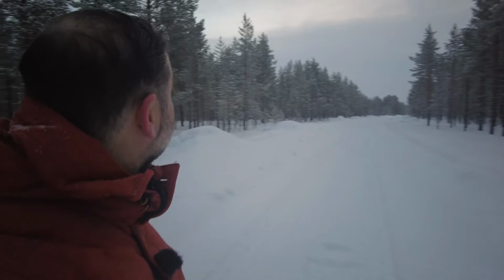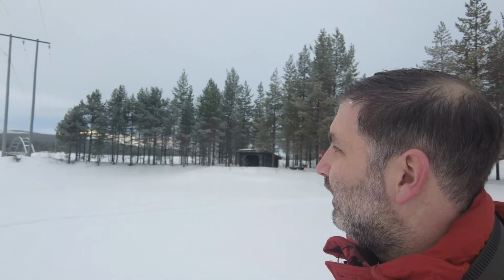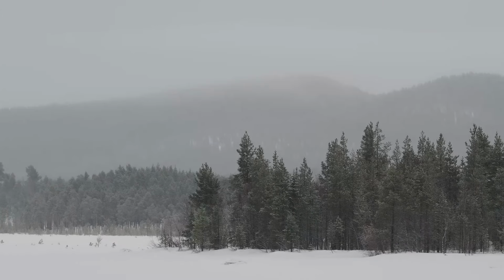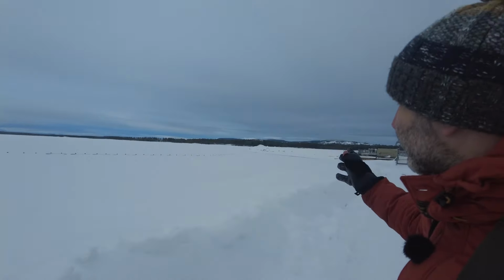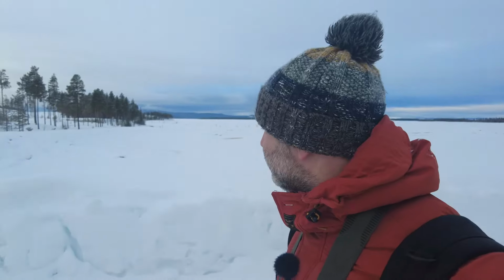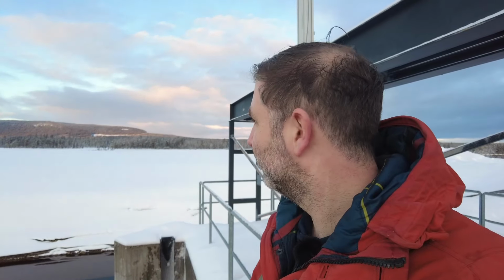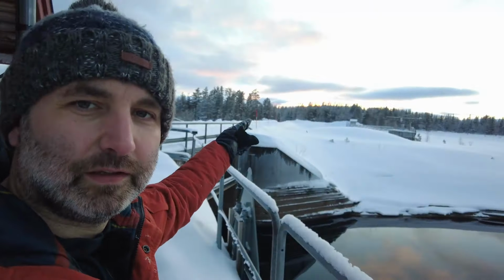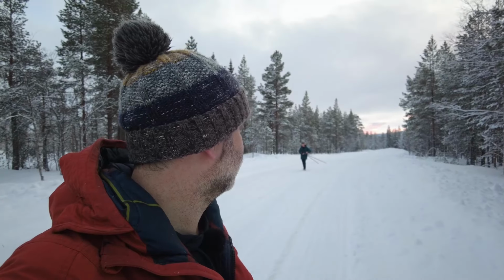I Wish Every Landscape Photography Trip Was Like This ! OM system om-1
Some trip just have everything you've ever wanted in landscape photography and this is one of them. We fell from one great location into another and when the light started to kick of we just didn't know were to look anymore.

drone footage in this video is partly supplied by my friend Walter Noordam

If you're interested in the Vallarret photogrpahy gloves then please use this

A new episode is released twice a week on Thursdays and Sundays.

Please visit my other socials and website for all images in my portfolio, lectures and workshops :

My photography gear :
Olympus Em5mk3
Olympus 12-100 f4 Pro IS
Olympus 300mm F4 Pro
Olympus Mc14 1.4 teleconverter
Olympus Mc20 2.0 teleconverter
OM SYSTEM BLX-1 battery's 4x
OM SYSTEM HLD-10 Battery holder
OM SYSTEM BCX-1 battery charger

My video gear :
Olympus Em5mk3
OM SYSTEM LS-P5 digital audio recorder

Software :
OM system workspace